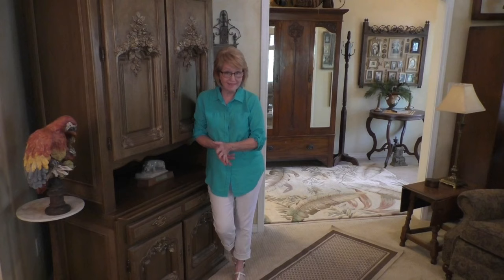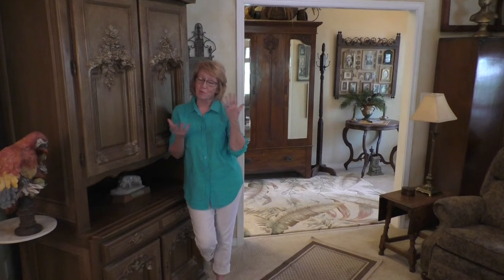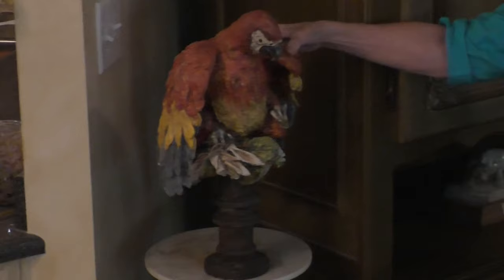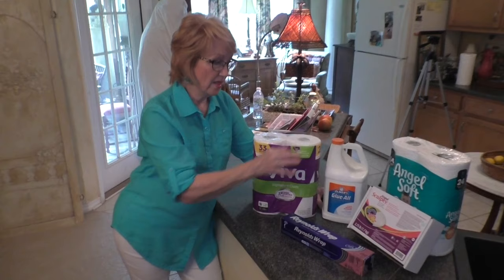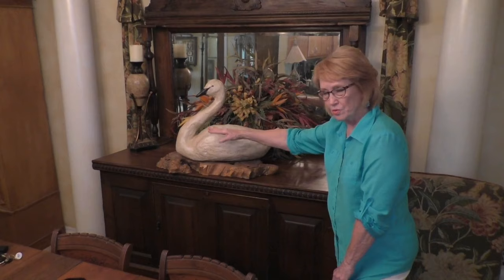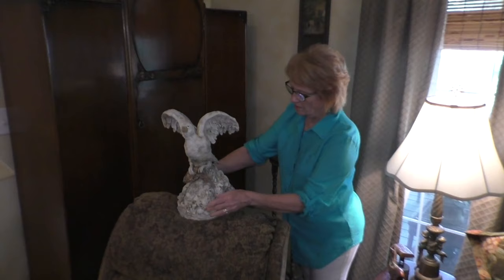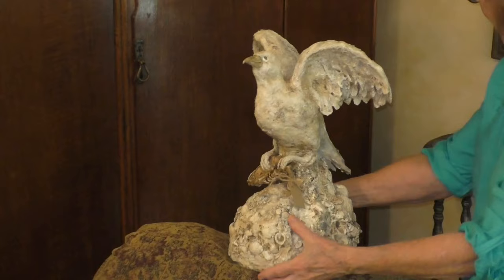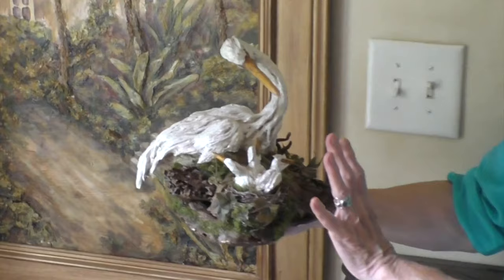Jan Jones Art Tour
Take a tour of Jan's home as she shows you some of her art projects using just paper towels, aluminum foil and glue. Then check out the other video to go into her studio and see how you too can create a rabbit using this technique.